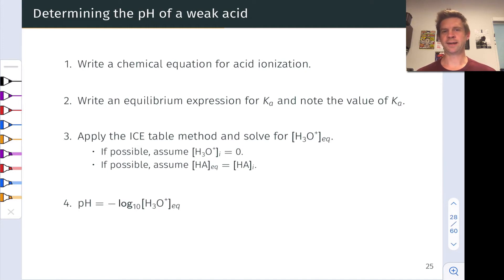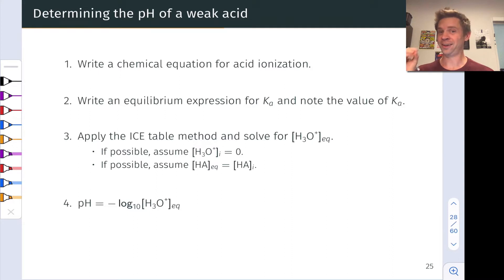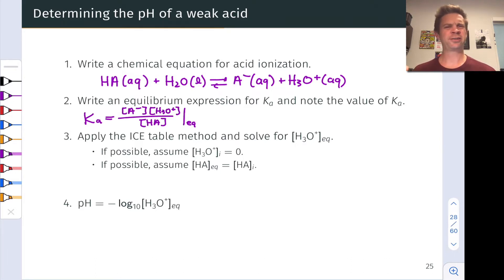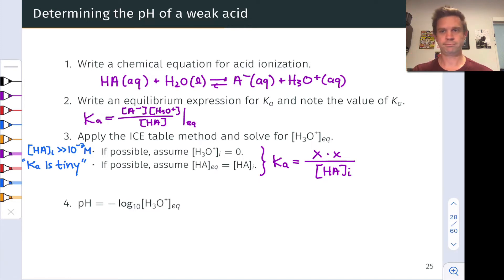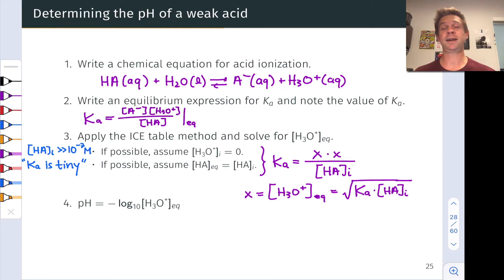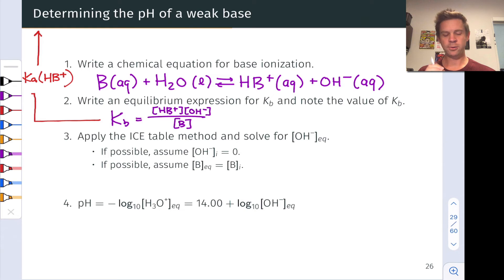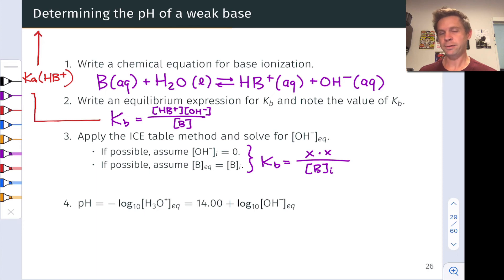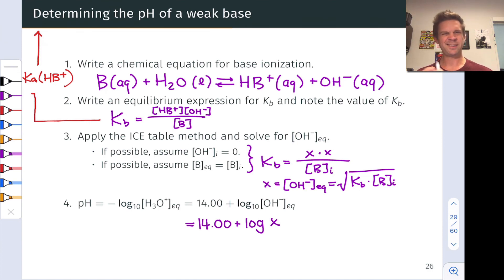Weak Acid-base pH Calculations | OpenStax Chemistry 2e 14.3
00:00 Introduction
00:56 Setting up the Acid Ionization Reaction
02:20 Life-simplifying Assumptions
03:19 Determining the pH
05:37 Determining pH of Weak Base Solutions
08:10 Calculating pH from pOH